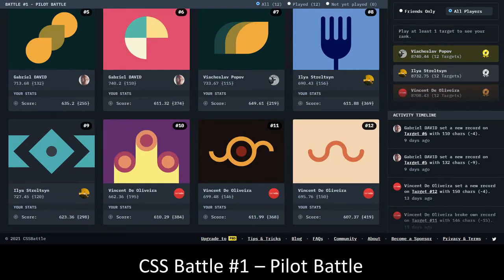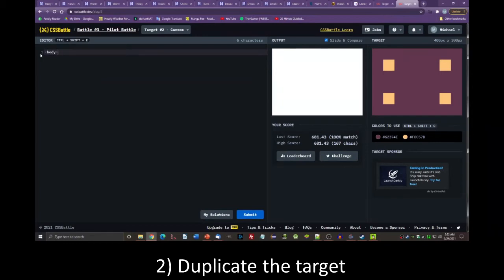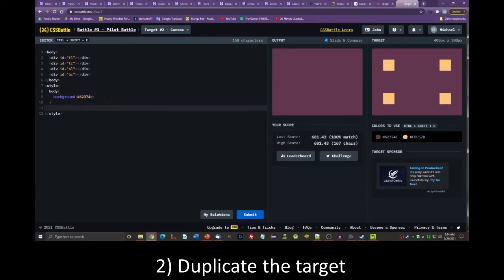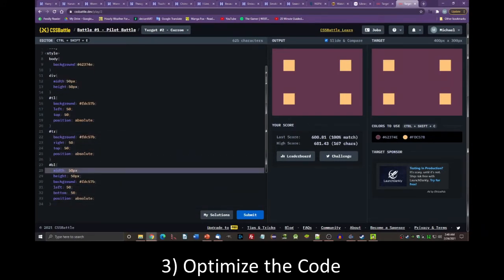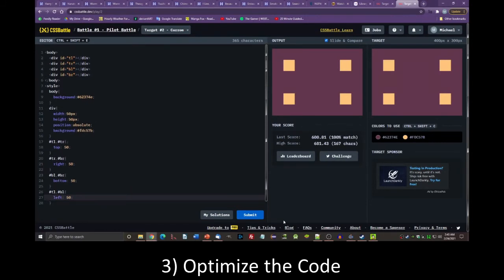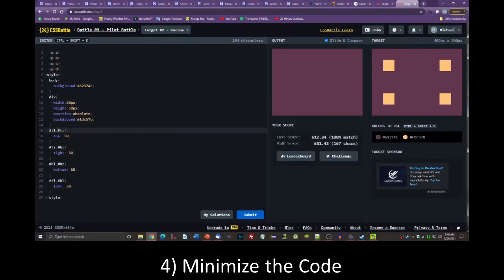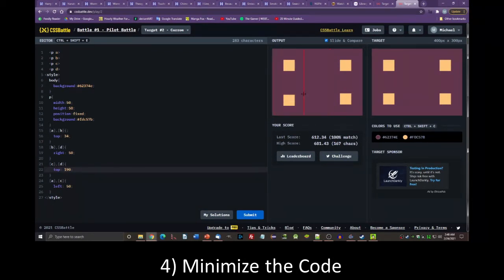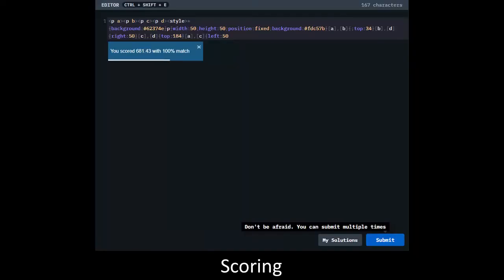CSS Battle Breakdown - Battle 1: Pilot Battle - Target 2: Carrom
CSS Battle Breakdown is a series of videos covering how to use HTML and CSS to solve the problems on cssbattle.dev. This video covers how the interface works as well as solving Target 2: Carrom of Battle 1: Pilot Battle.

Chapters:
0:00 Introduction
0:52 Method
2:34 Step 1: Evaluate The Target
3:25 Step 2: Duplicate The Target
4:43 Step 3: Optimize The Code
5:57 Step 4: Minimize The Code
8:13 Solution
8:23 Credits